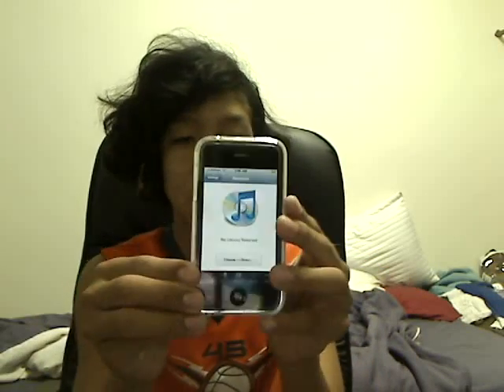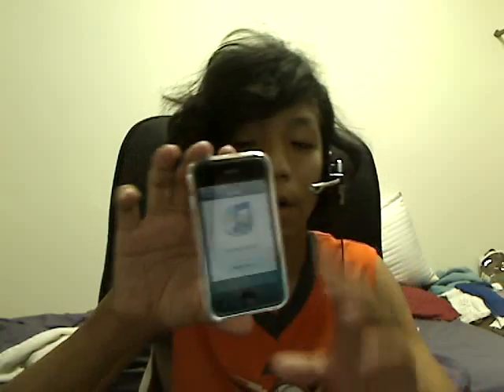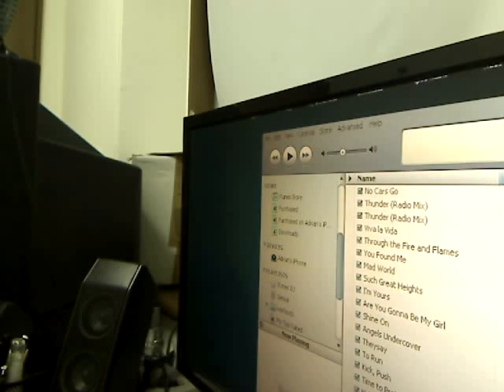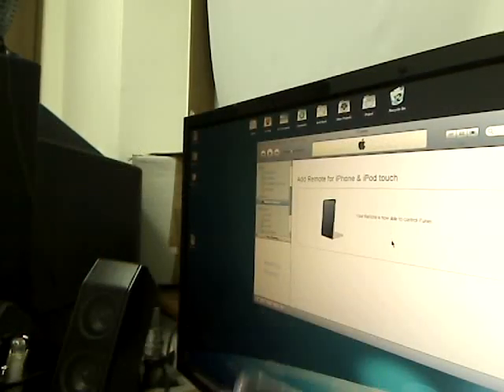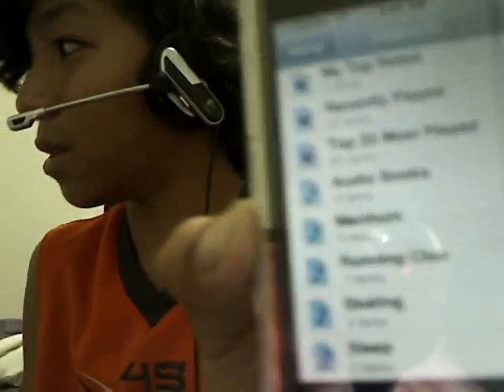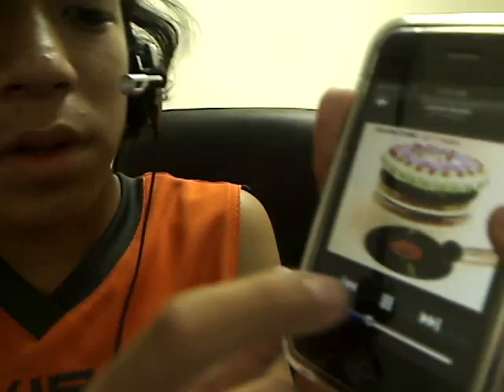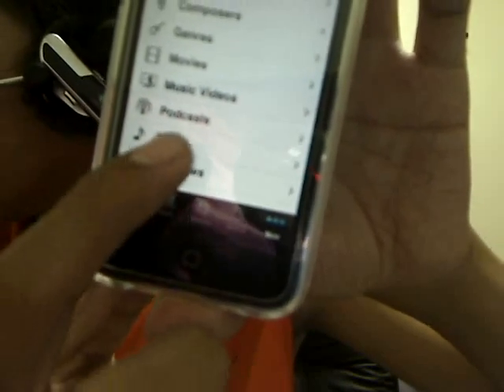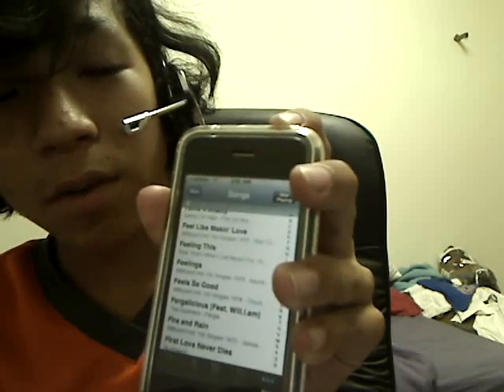App Review: Remote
All content going forward will be uploaded there so don't miss out. Application Review :

App Name- Remote
Author: Apple Inc.
Description: A Wireless Remote for your PC or Mac Itunes
Price: FREE!